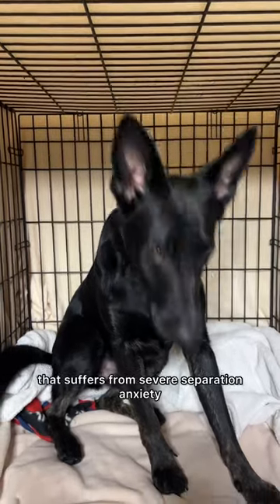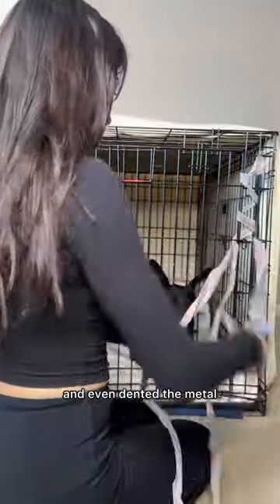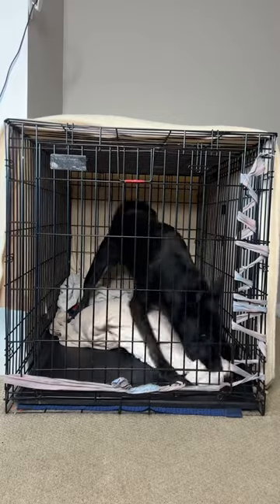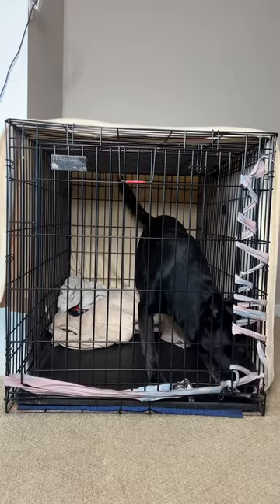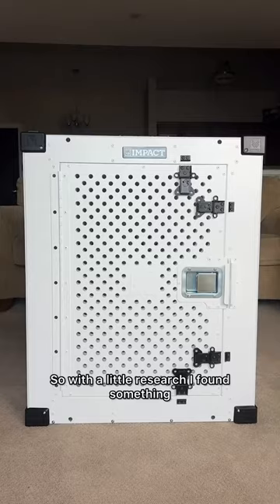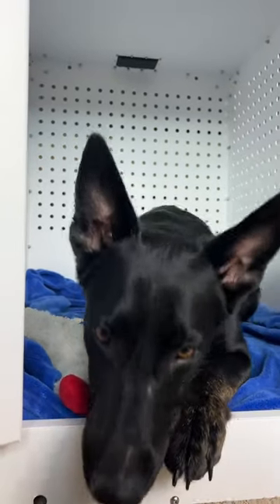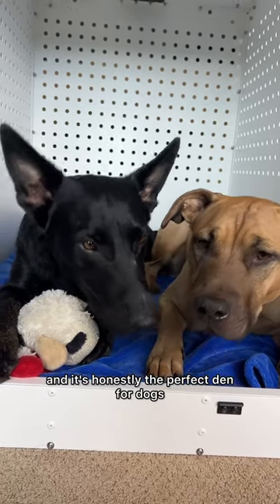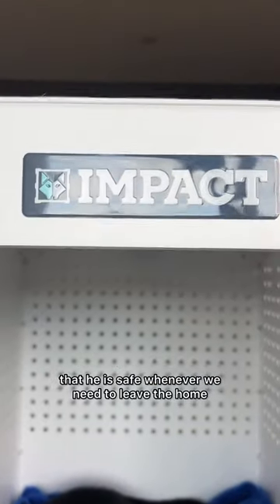Otis is the ultimate escape artist.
I can’t tell you how relieved we are to have found @impactdogcrates 🙌🏽🐶🥰I chose the “High anxiety crate” for Otis. It’s escape proof and has a welded structure, four additional butterfly latches, and carefully designed ventilation holes to provide a safe den for dogs with anxious tendencies. It’s also backed by a 10 year dog damage protection warranty.